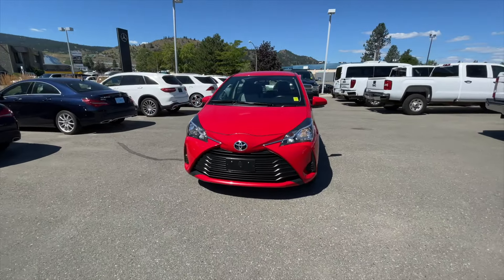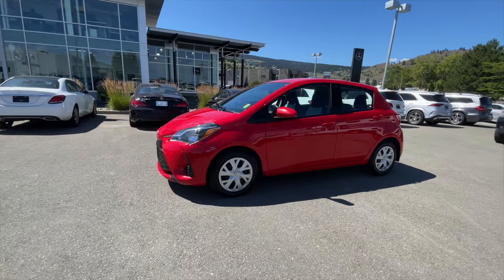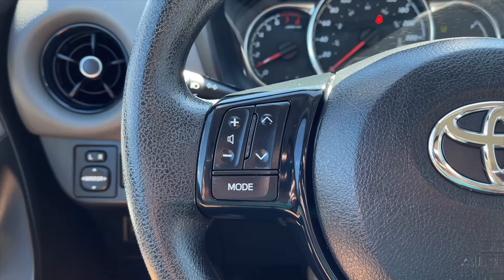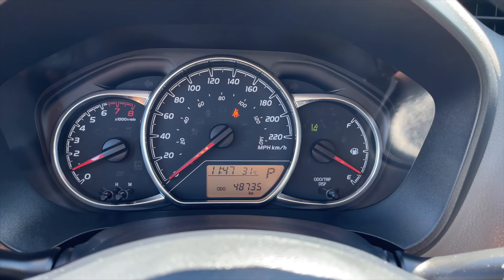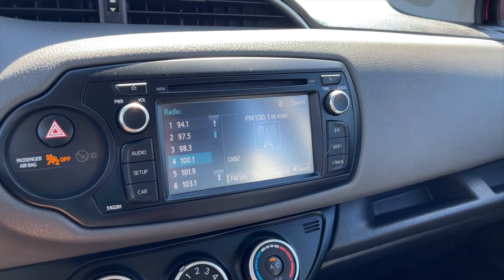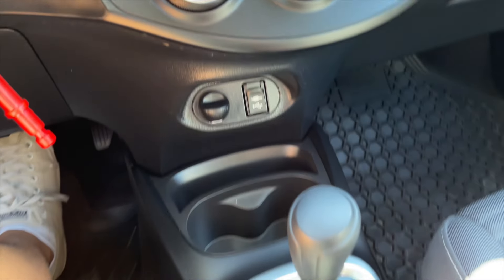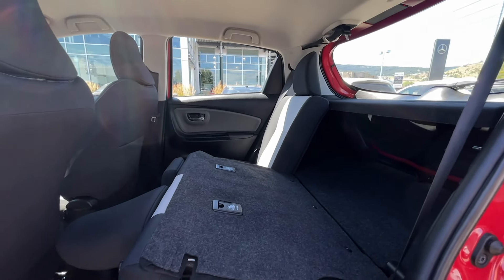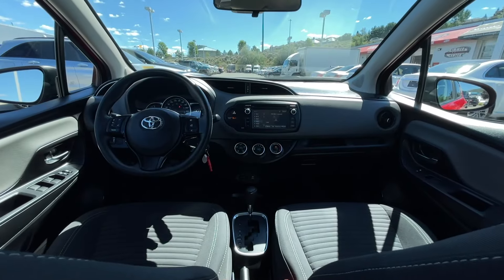2019 Toyota Yaris LE For Sale at Zimmer Wheaton in Kamloops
Sales Hours:
Monday - Saturday
8:30am - 6:00pm

685 Notre Dame Drive, Kamloops, B.C.
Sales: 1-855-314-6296